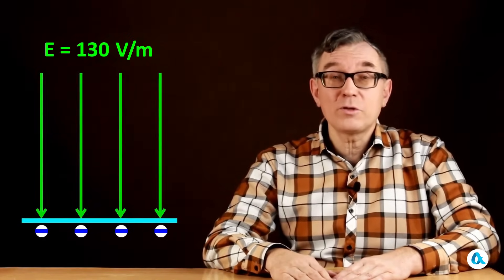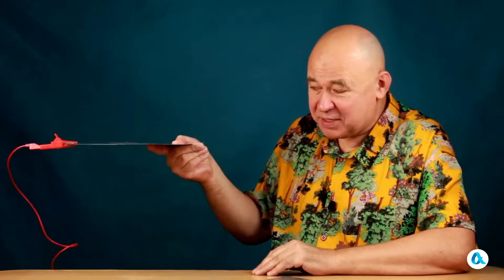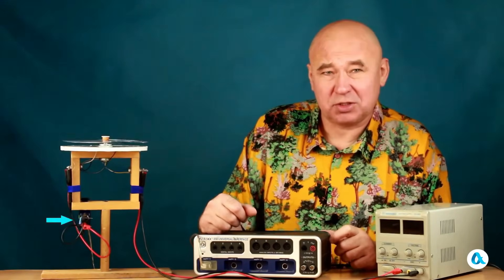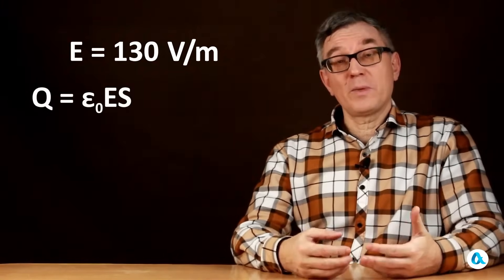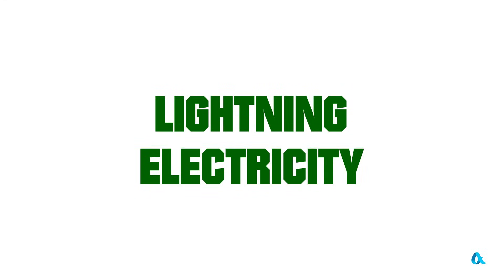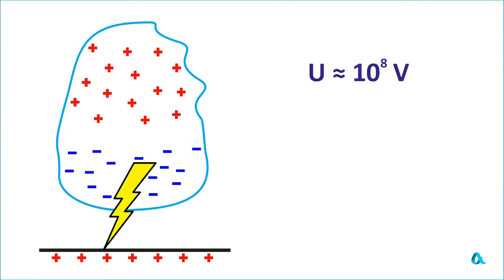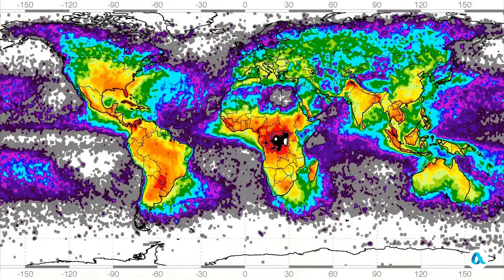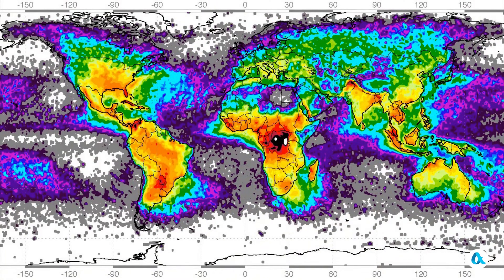Atmospheric electricity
Lightning striking the earth from thunderclouds charges the “earth capacitor” and creates the earth's electric field.